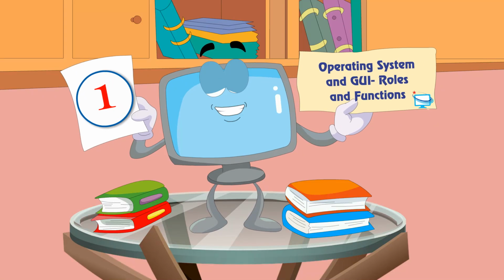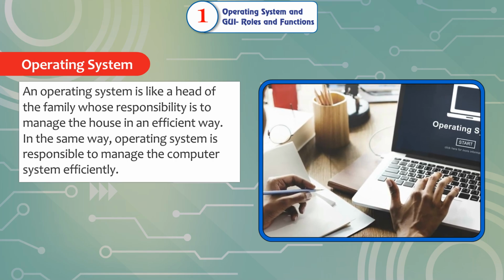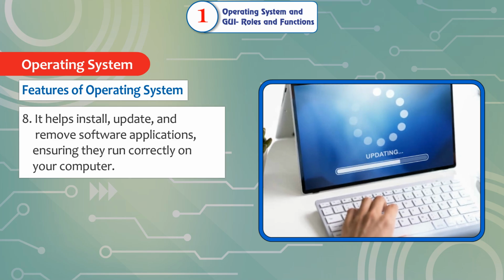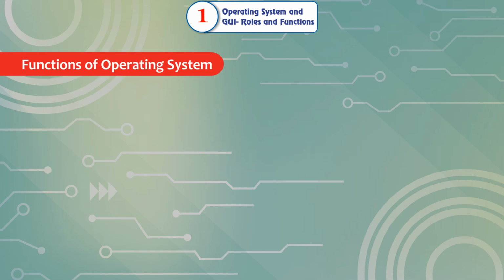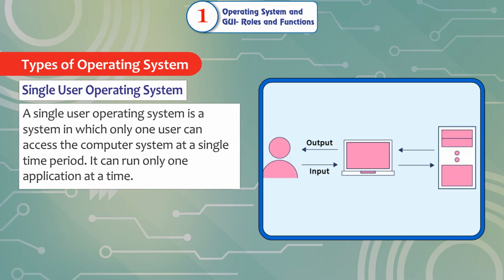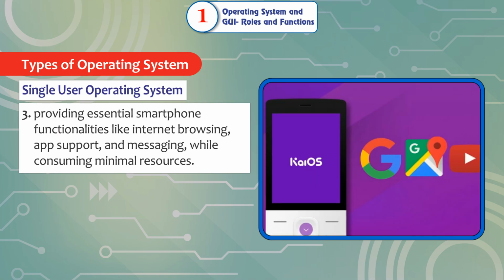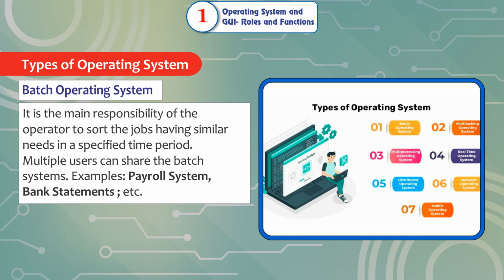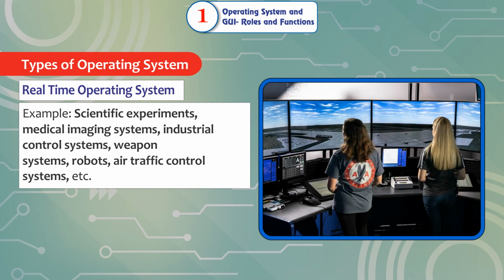Ch 1 | Gems Educational | Computer | Class 8 | Operating System and GUI- Roles and Functions | For